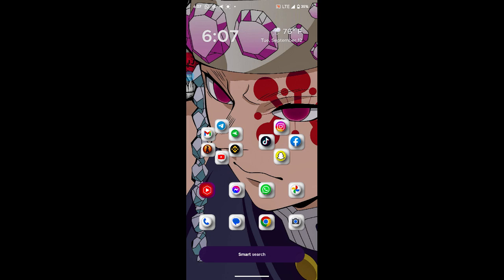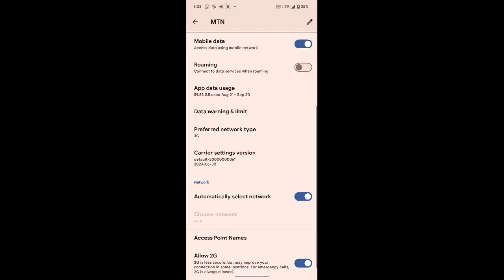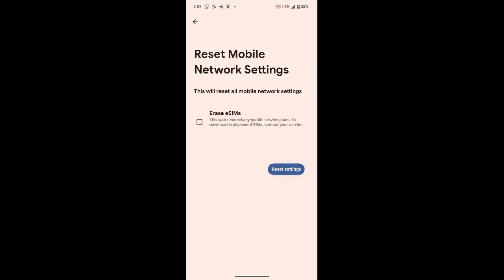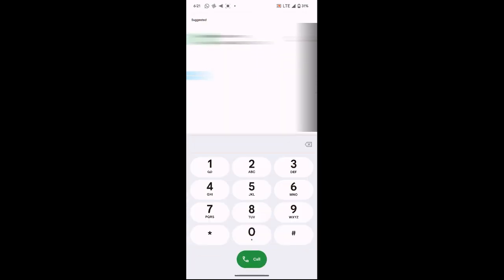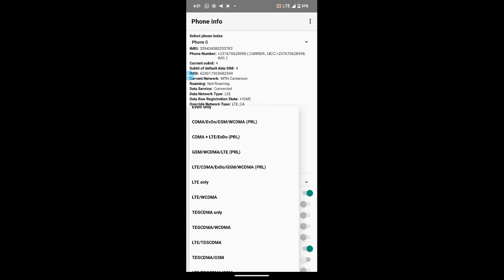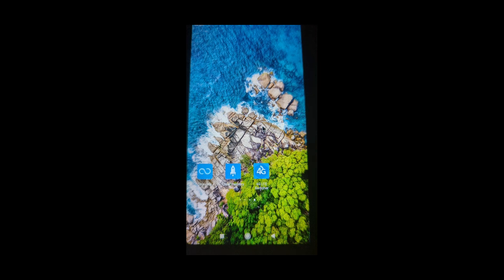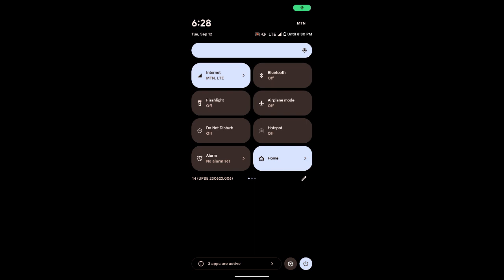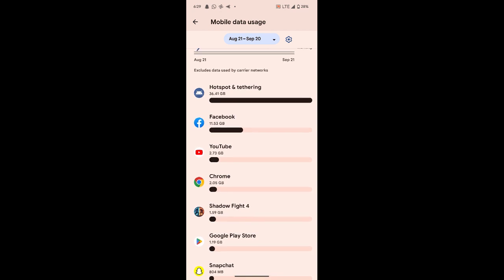5 Common Android Phone Solutions and Tricks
In this video, I will show you how to fix and setup the following things on your android phone.

TOPICS:
0:00 Intro
0:03 How to fix network problem on android phone
2:00 How to fix android freezing problem
2:38 How to set 4G only on any android phone
5:08 How to fix high data usage